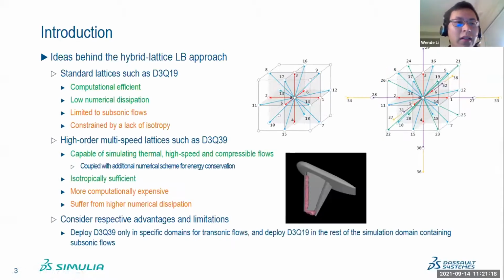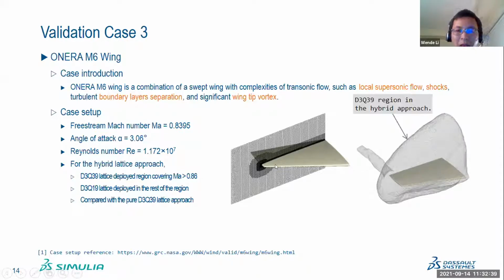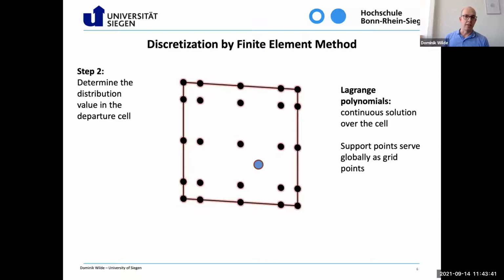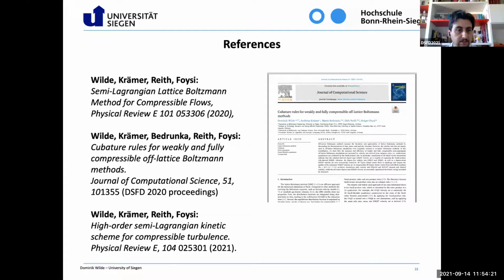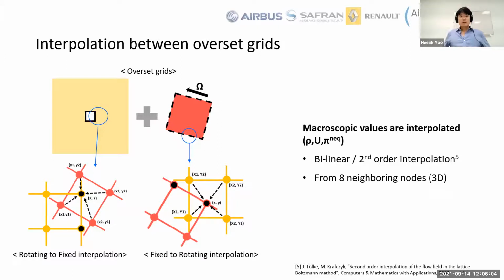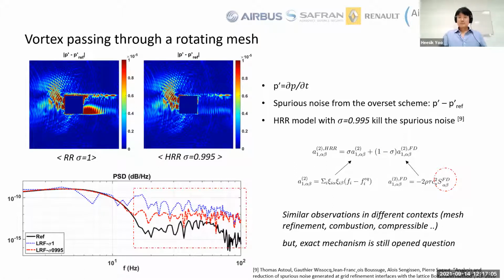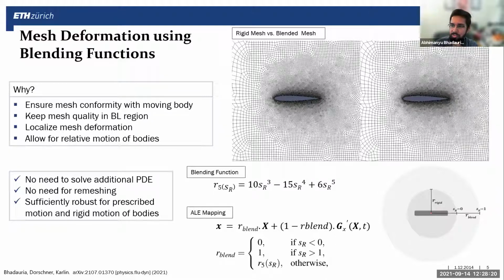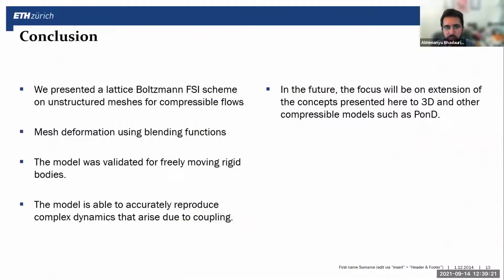DSFD2021 - Technical Session 3 - Compressible Flows - virtual room Leone - 2/2